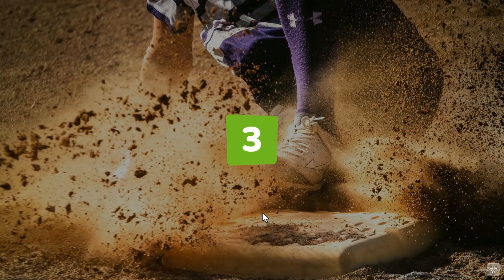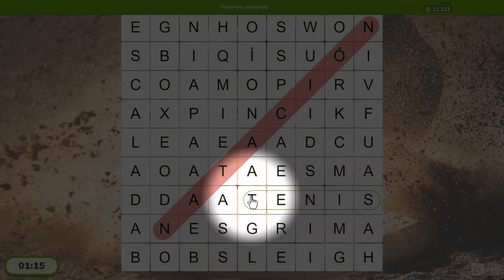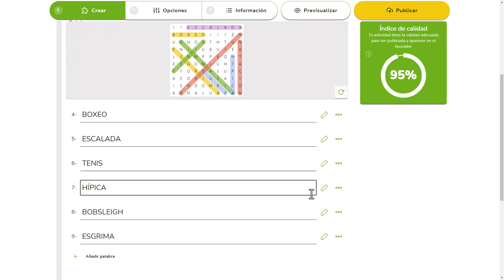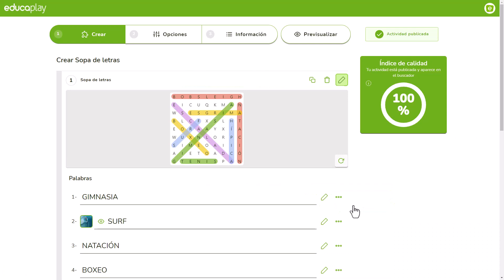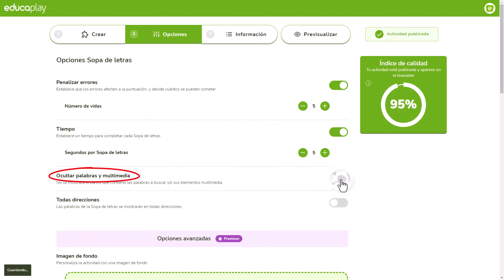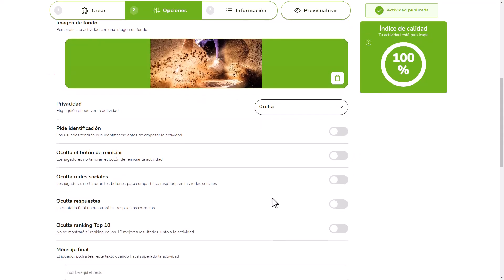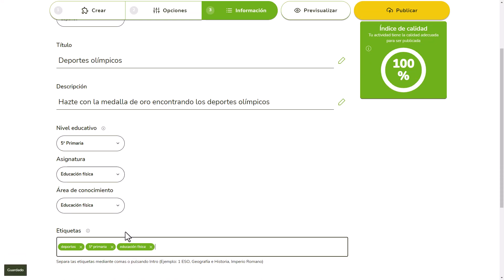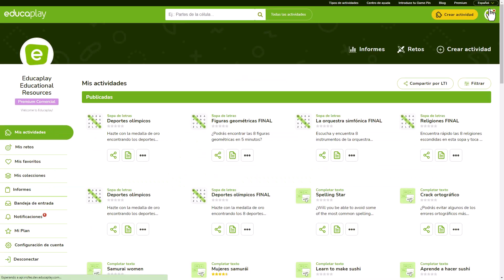How to create your own Word Search Puzzle in Educaplay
In this video you will learn how to create your own Word Search Puzzle with Educaplay.